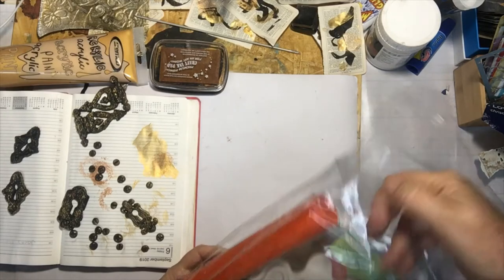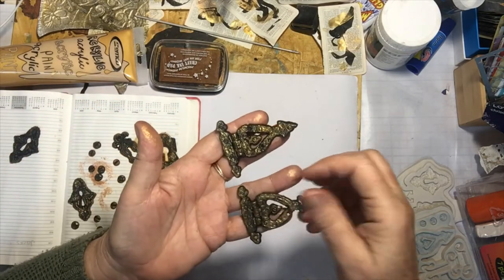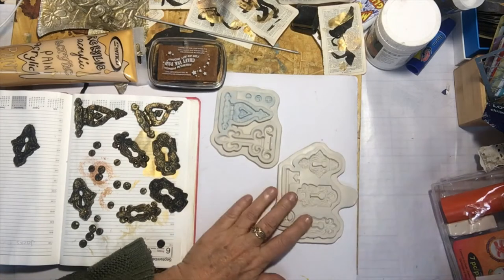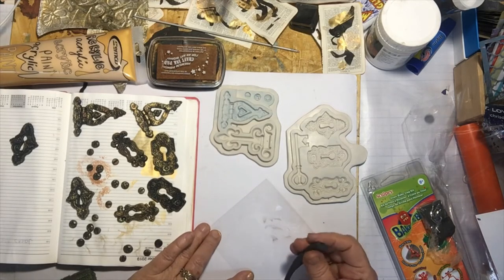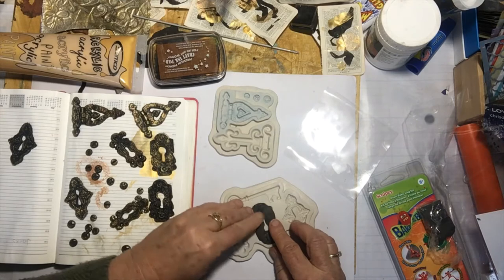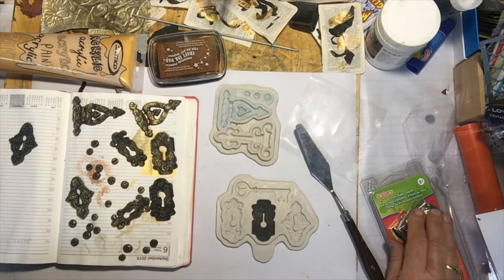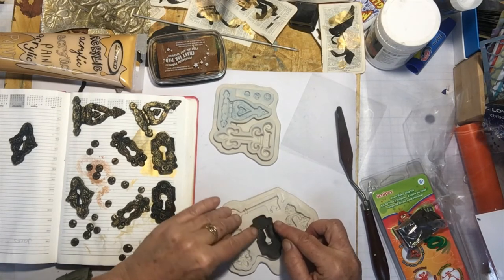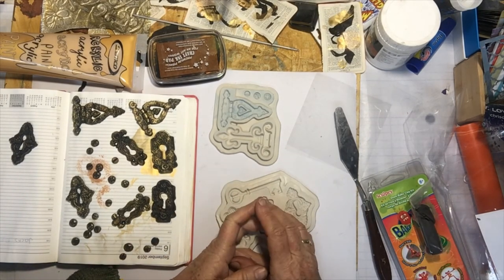QUICK KEY HOLE EMBELISHMENTS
LINK FOR MOULD CALLED Book Keys Screws Lock Catches Silicone Mold Sugar craft Cupcake Baking Mold Fondant Cake Decorating Tools

SCULPEY WAS  BAKE AND BEND

Face book group   post your work, I would love to see and share.
      Judy Armstrong’s studio group